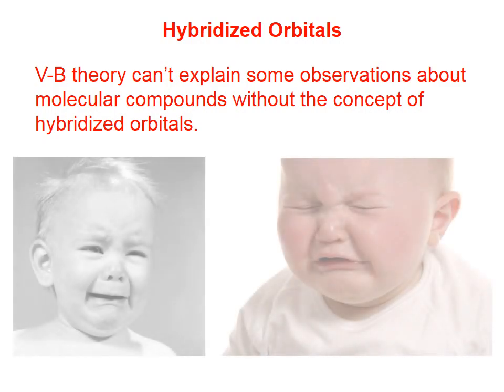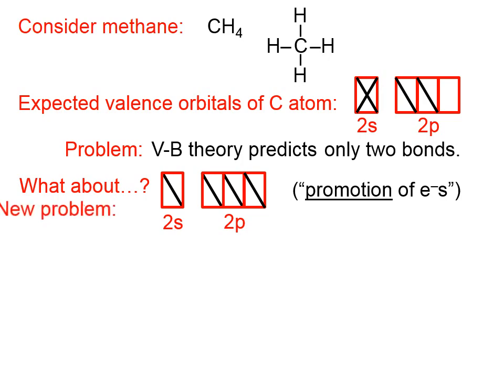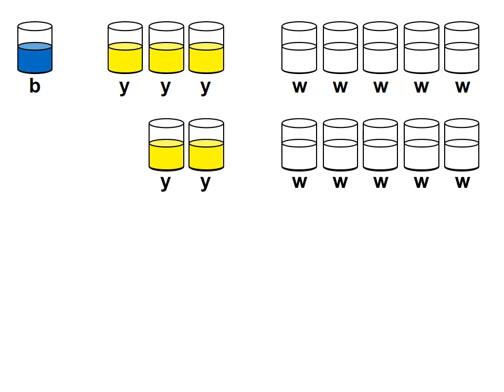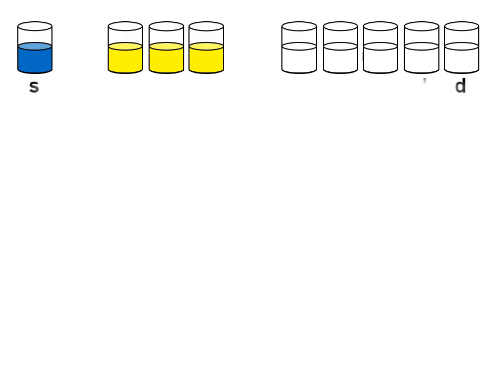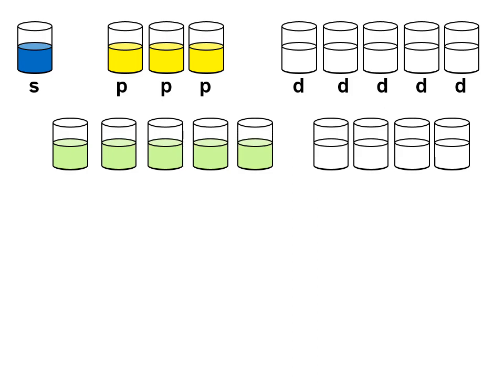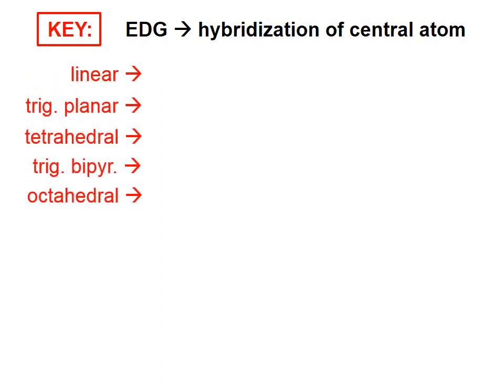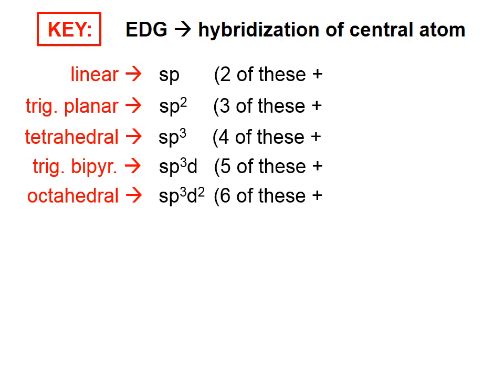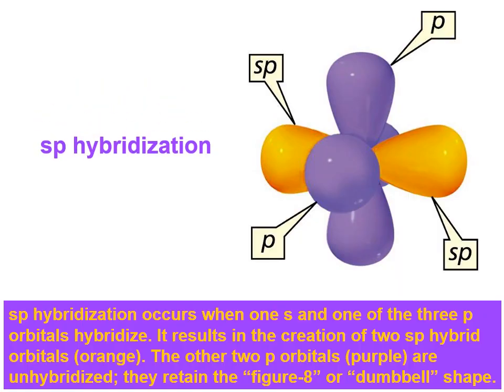9 11 21 Hybrid Orbitals